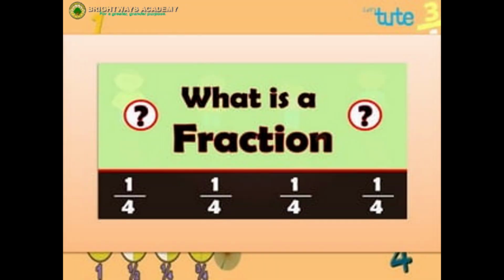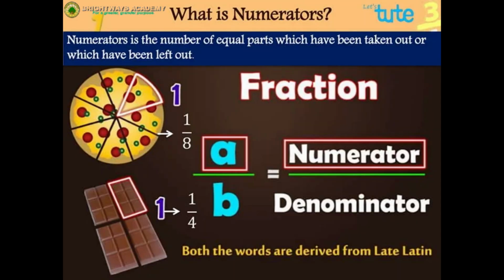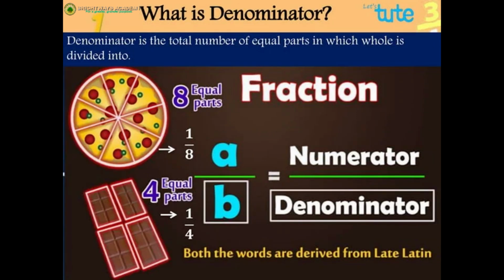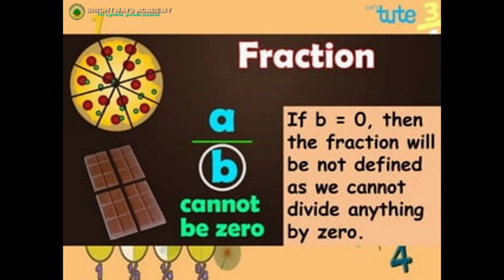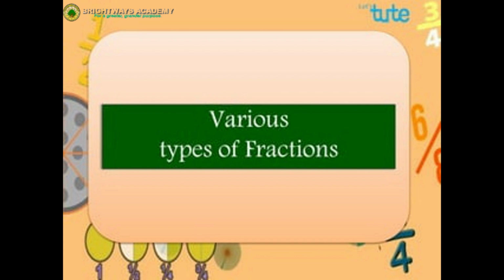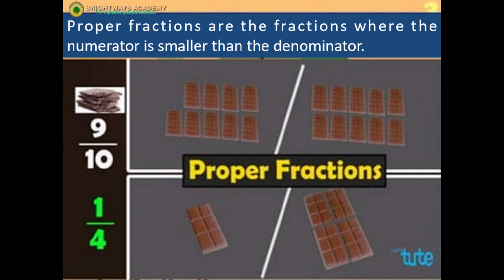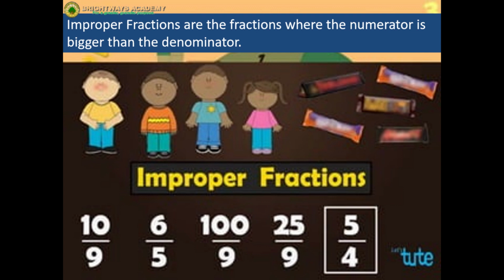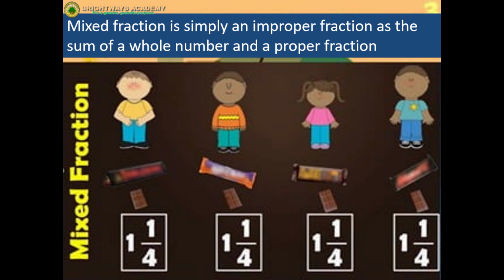Math 6 | Fraction